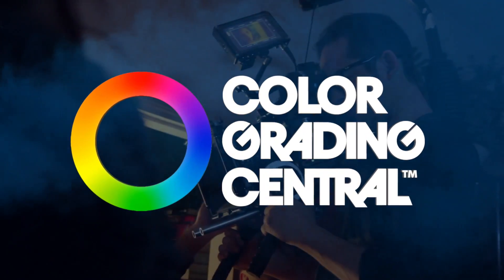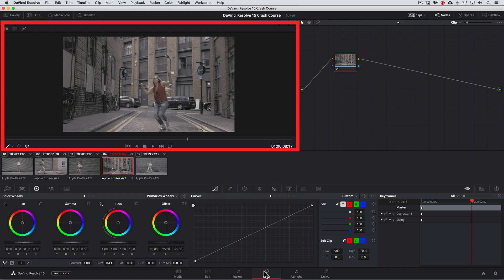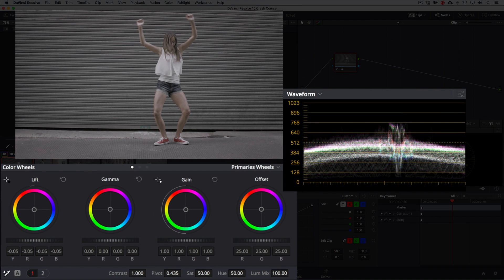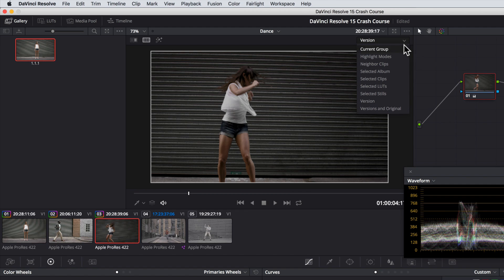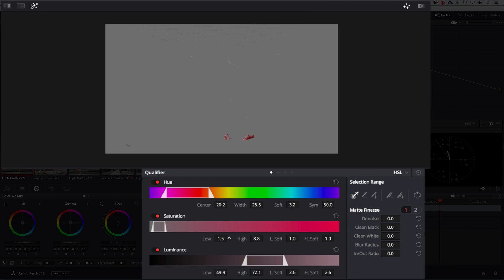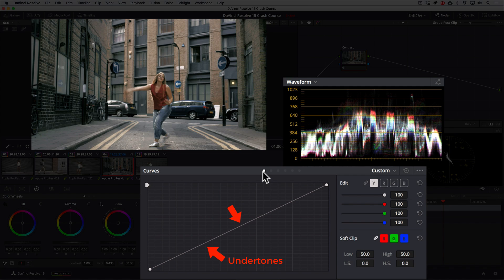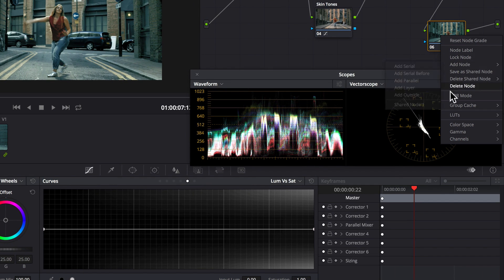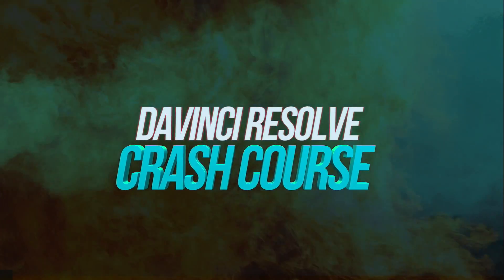DaVinci Resolve 15 Tutorial : Color Grading Crash Course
You can do some really amazing things in DaVinci Resolve 15.  Wildly celebrated as being used on more feature films and episodic television shows than any other system.  You can harness the power of this color grading system and in this tutorial, I demonstrate how to make your films look cinematic and epic!

The standard version of DaVinci is available as a free download and the paid 'Studio' version is only $299 making it an incredible value and a must-have tool in your filmmaking arsenal.

If you’d like to see more in-depth training I’m holding a free live training workshop (click link below to see available workshop times) where I teach you the secrets of Hollywood color grading. If you’d like to sign up to attend you can register here:

Denver Riddle
CGC Founder & Colorist